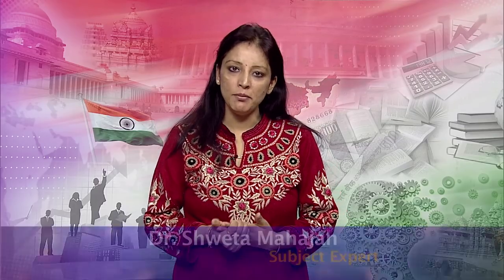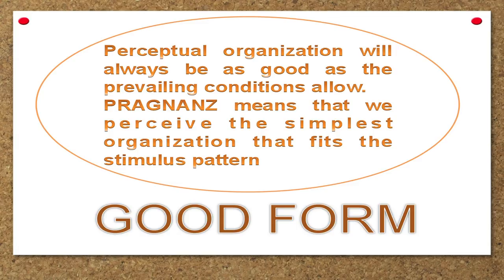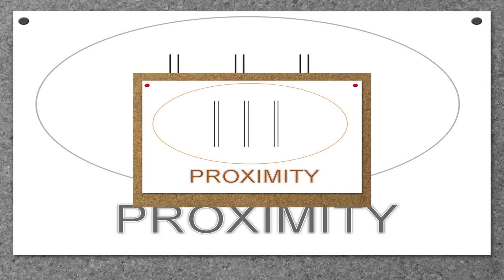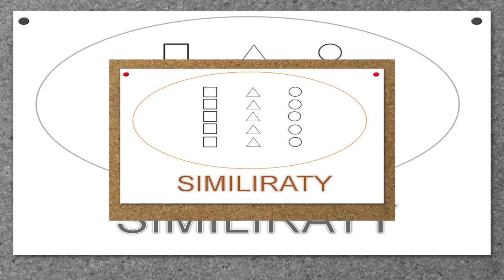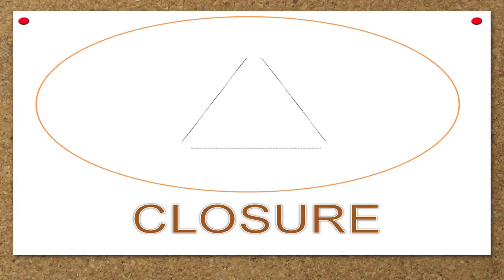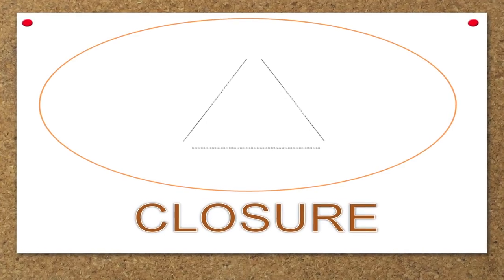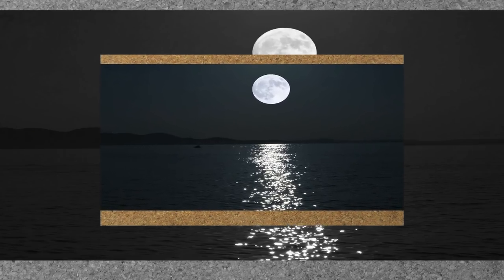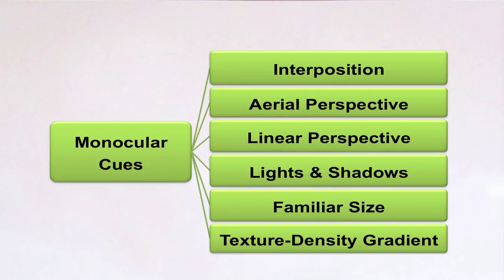Lesson 5 Attention & Perception (Part-2)